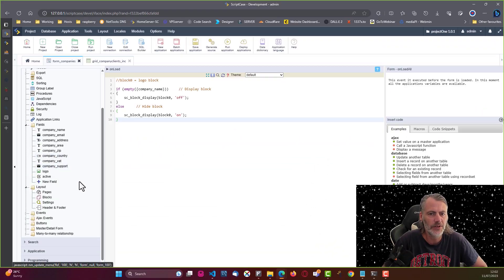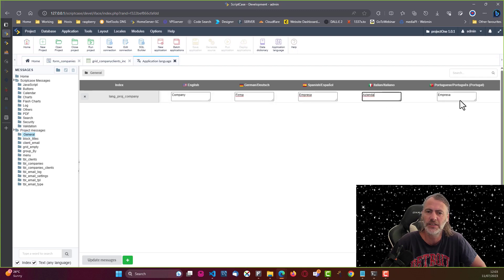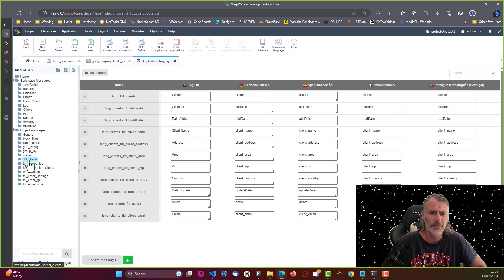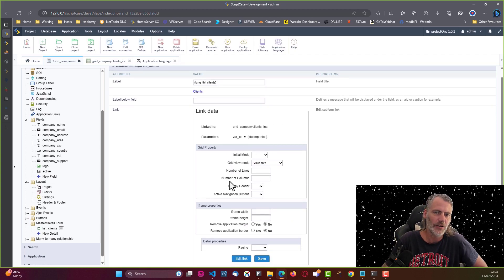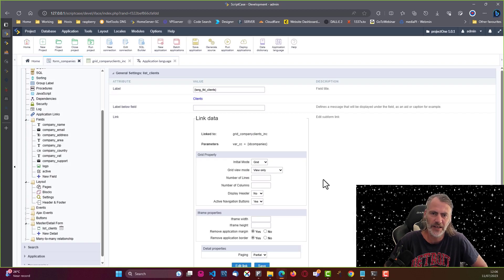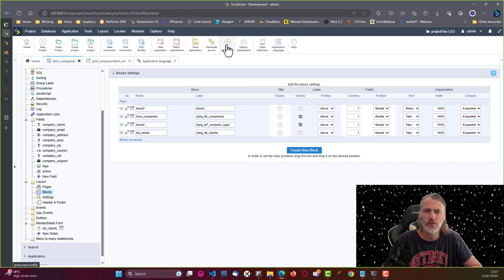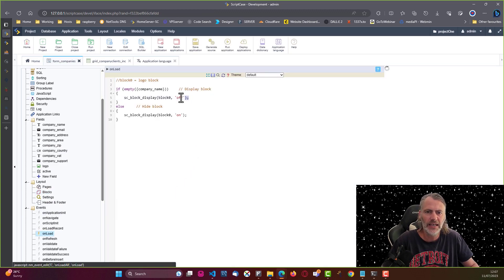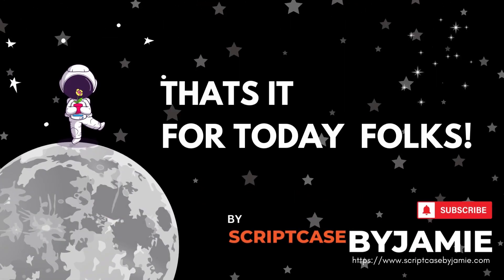Master the Art of Master-Detail Forms in Scriptcase | ScriptcaseByJamie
🔔Hello, Scriptcase enthusiasts! Join me, Jamie, at ScriptcaseByJamie, as we dive into the world of master-detail forms. In this tutorial, we'll uncover the magic behind creating master-detail relationships to present data in a structured and informative way.🔔

I'm Jamie, your Scriptcase mentor, and I'm excited to guide you through this enlightening process.

💼 What's covered in this tutorial:
Introduction to Master-Detail Forms and Their Significance
Step-by-step Guide to Setting Up Master-Detail Forms in Scriptcase

Whether you're a Scriptcase beginner or a seasoned user, this tutorial will enrich your knowledge.

👥 Join our ScriptcaseByJamie Membership for exclusive resources, including codes, templates, themes, and more! Your support empowers us to maintain our commitment to quality content and a thriving Scriptcase community.

Thank you for joining us on this journey to mastering Scriptcase master-detail forms!